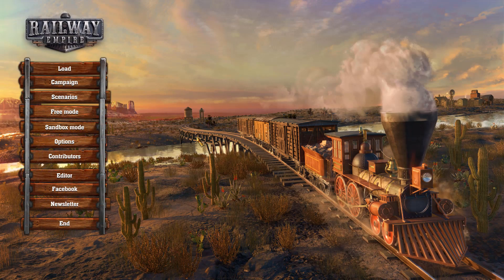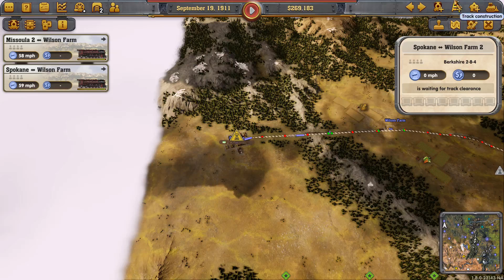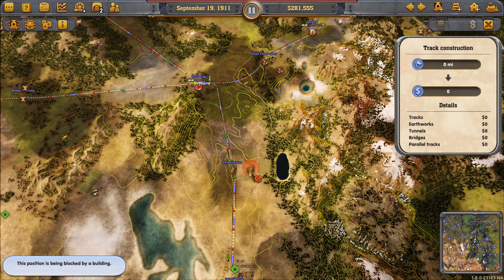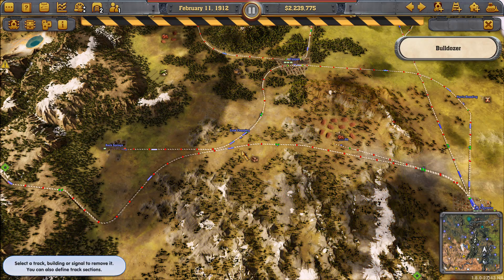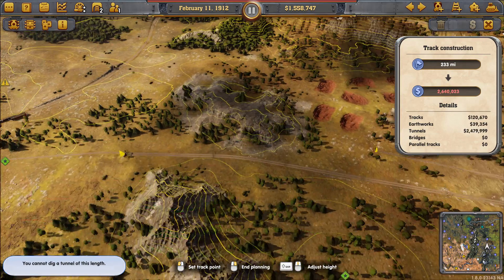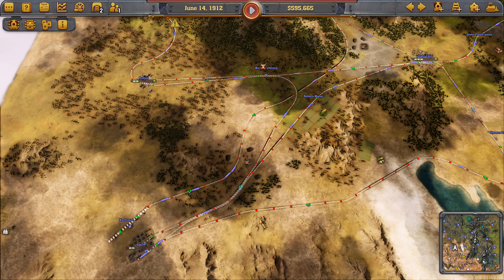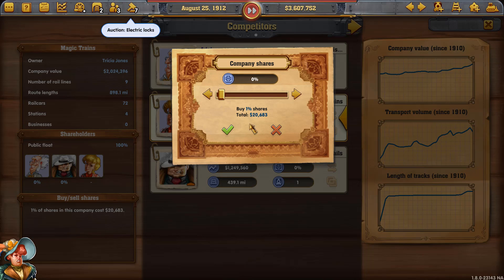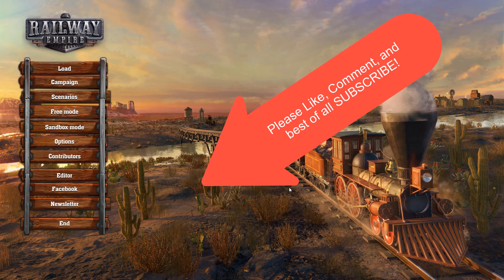Railway Empire - The Engineer, Rocky Mountain Mining, and the Pursuit of Perfection - Part Two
We wrap up our look at the Rocky Mountain Mining scenario using The Engineer; producing and hauling iron, hauling coal, achieving express status on the Cheyenne to Elko line, and buying out the competition.